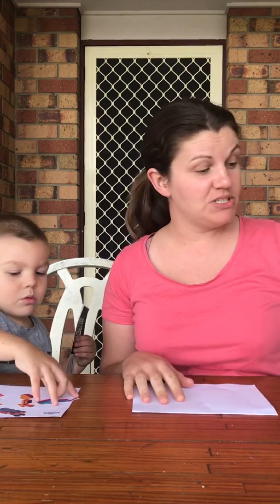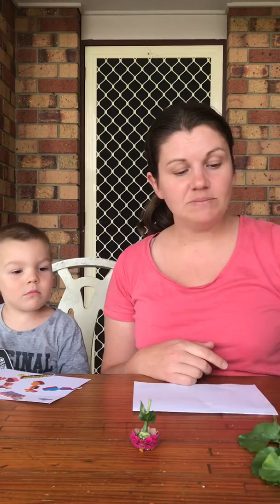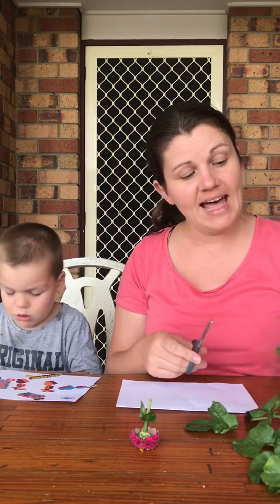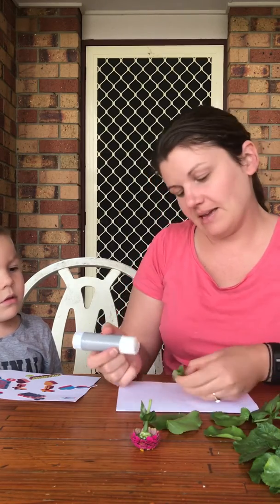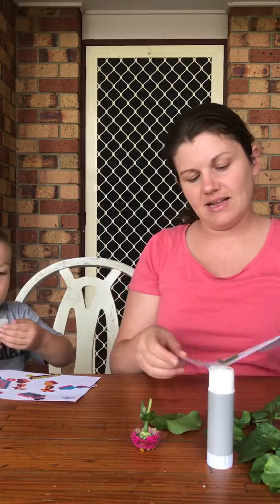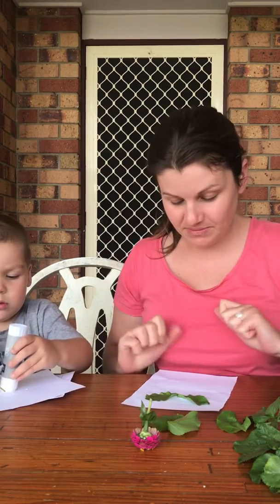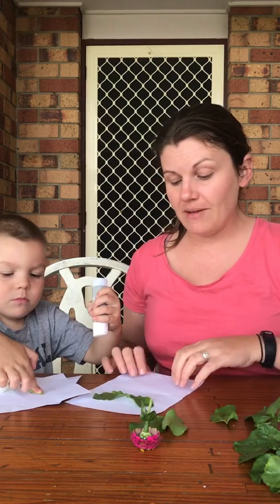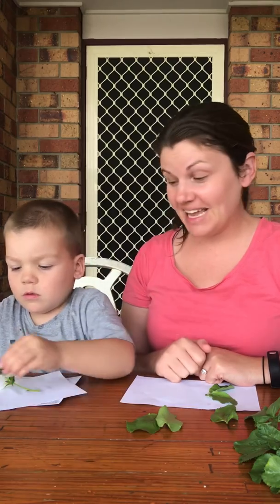DAY 17 - NATURE CARDS ~ 30 DAYS OF BACKYARD PLAY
30 DAYS OF BACKYARD PLAY

DAY 17 - NATURE CARDS

SET UP: 5 minutes

AGES: 2 - LIMITLESS

BEST THING: Perfect for sending to loved ones

YOU’LL NEED:
Paper or lightweight cardboard
Glue
Scissors
Leaves and flowers cut from the garden

SUPERVISION: Medium- depending on how good they are with scissors.

HOW TO:
Pick petals and leaves apart and glue them on the card to make a picture. Craft glue works better than glue sticks.

PACK DOWN: 10 minutes.

TOP TIPS:
🎄 These are great for Christmas, Easter, Birthdays or to pop in the mail just because!
🌸 Using dried flowers makes a longer lasting picture.

Let me know how you go! Tag me if you try it- I’d love to see 💚

And remember: this is backyard PLAY! If they don’t feel like doing it or only spend two minutes there’s no pressure and no worries. You may be surprised in a weeks time they might ask to do it again.